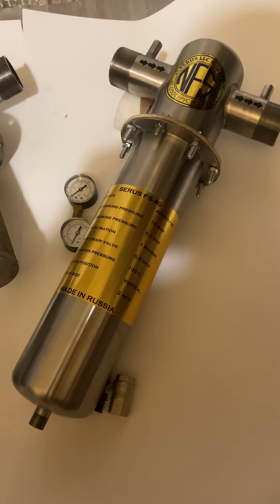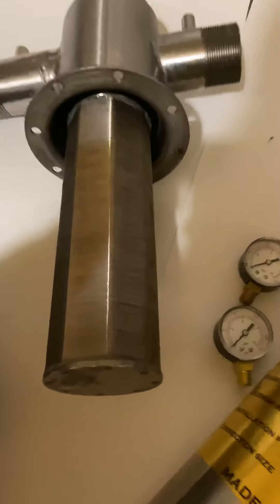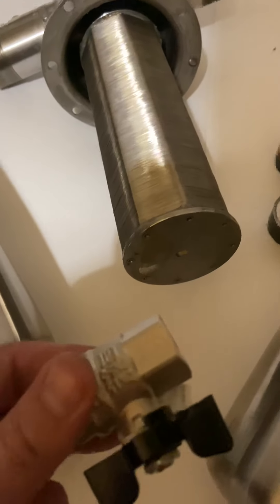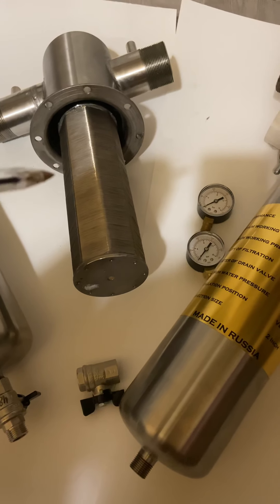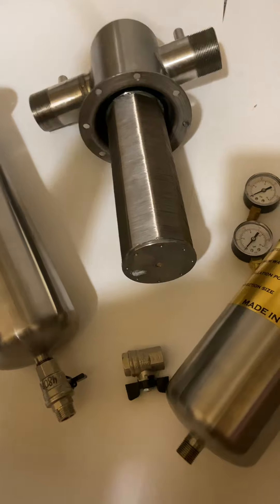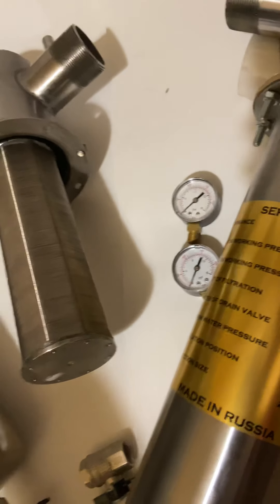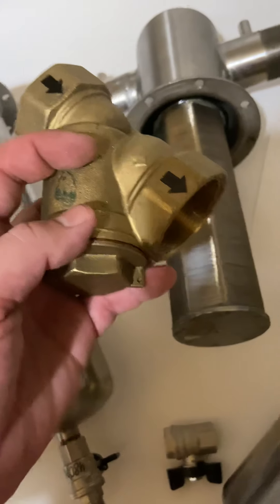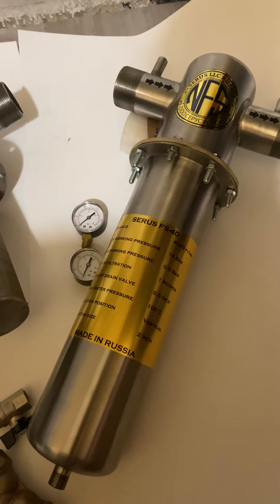Boost Crop Growth with Magnetic Irrigation Water Treatment! 2025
Discover the astonishing effects of magnetic water treatment on crop growth! In this video, we explore the science behind this innovative technique that's taking the agricultural world by storm.

By exposing water to a magnetic field, farmers can increase crop yields, improve plant health, and reduce water consumption. But does it really work? Join us as we delve into the benefits and limitations of magnetic water treatment and what it could mean for the future of sustainable farming.

From increased crop resistance to pests and diseases, to enhanced nutrient uptake and better water retention, the results are nothing short of remarkable. Whether you're a seasoned farmer or just starting out, you won't want to miss this game-changing information that could revolutionize the way you grow your crops. So, what are you waiting for? Watch now and get ready to take your crop growth to the next level!